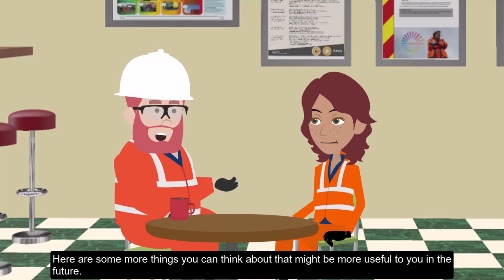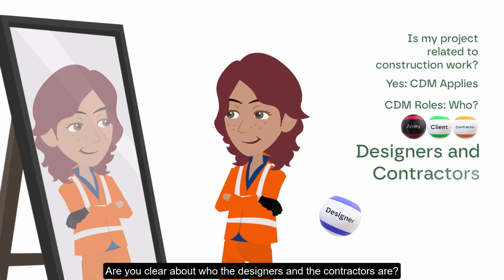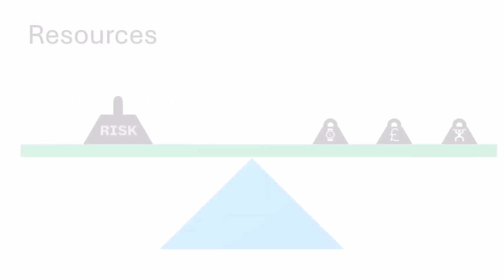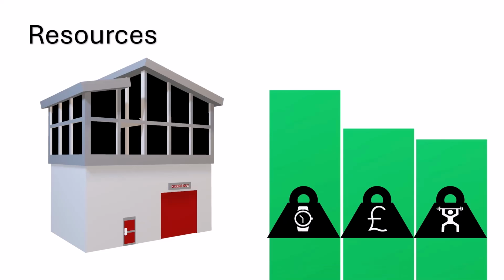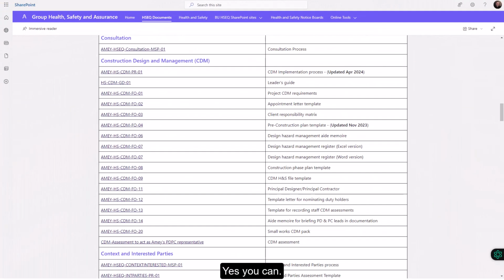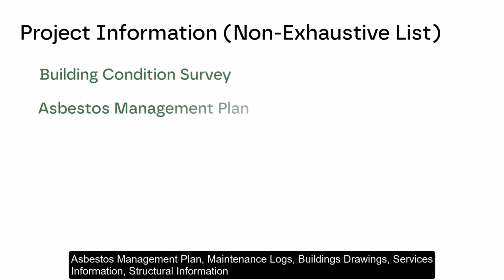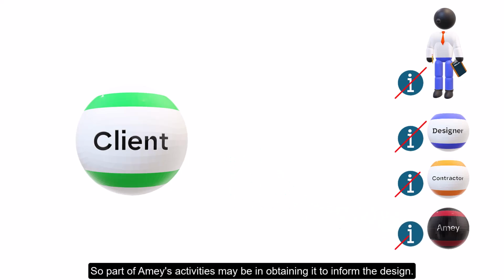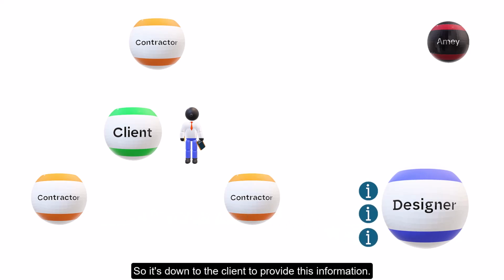CDM Module 3 20240709